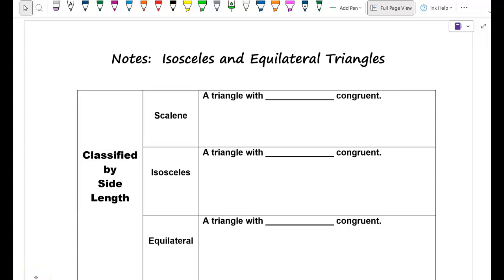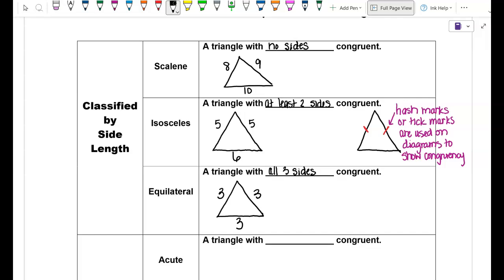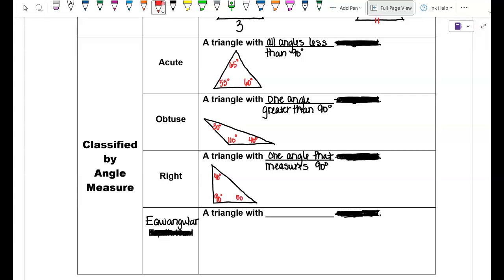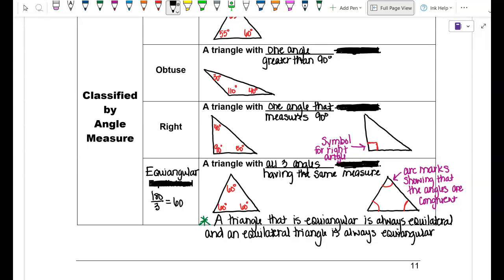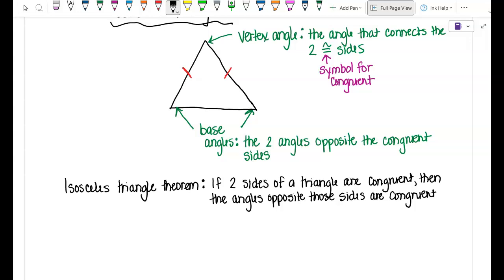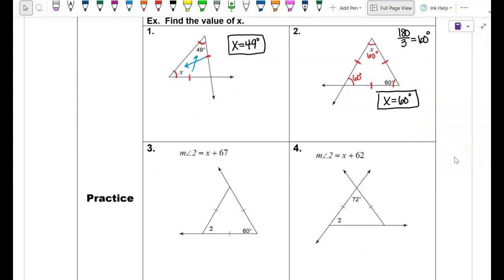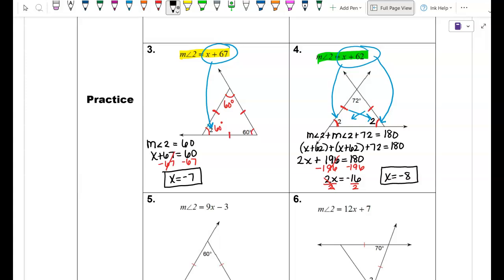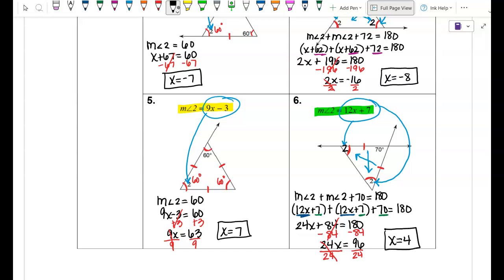M2 Notes: Isosceles and Equilateral Triangles (2024-2025)